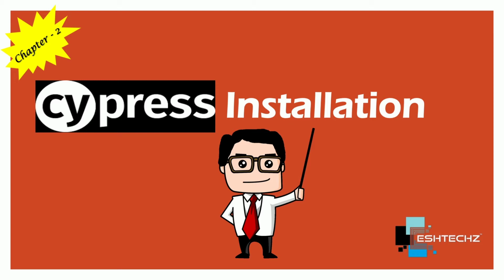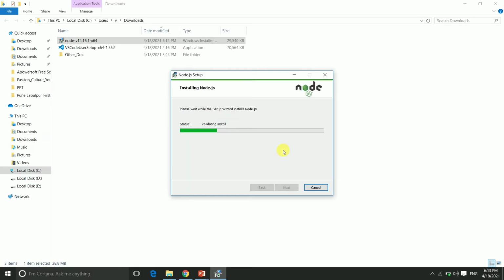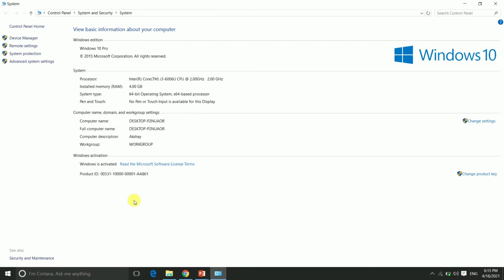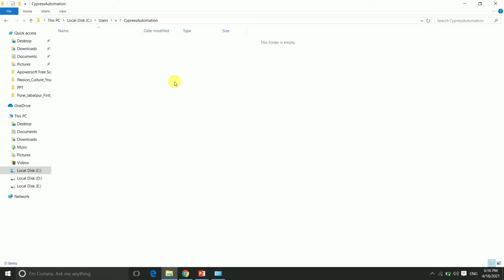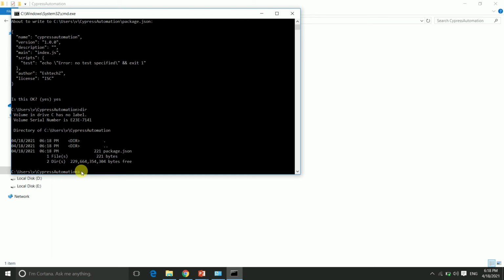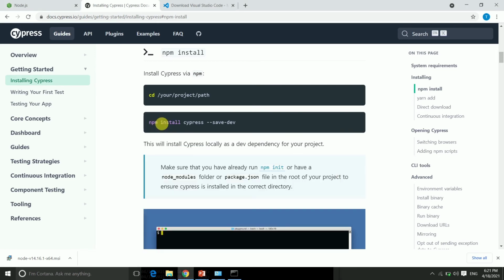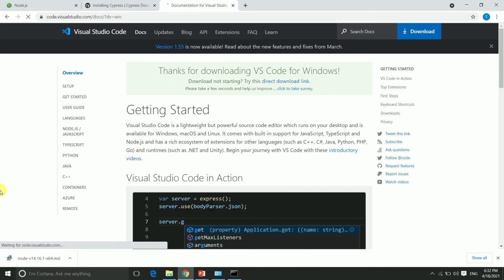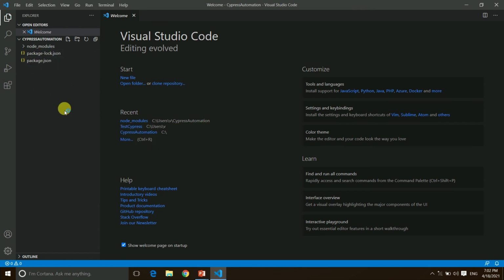Chapter 2 || Installation Of Cypress || In simple steps || New Automation Testing Tool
Cypress is a next generation front end testing tool built for the modern web. We address the key pain points developers and QA engineers face when testing modern applications.
Cypress is most often compared to Selenium; however Cypress is both fundamentally and architecturally different. Cypress is not constrained by the same restrictions as Selenium.
Our users are typically developers or QA engineers building web applications using modern JavaScript frameworks.

Cypress enables you to write all types of tests:
End-to-end tests
Integration tests
Unit tests

Cypress can test anything that runs in a browser.